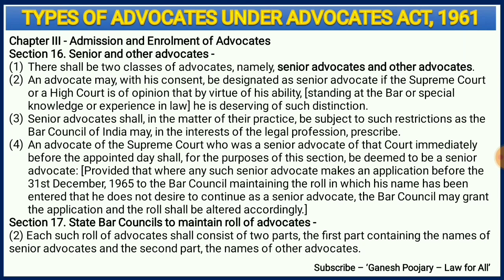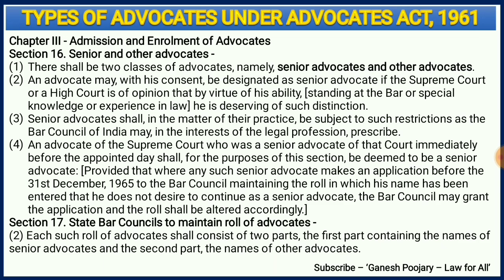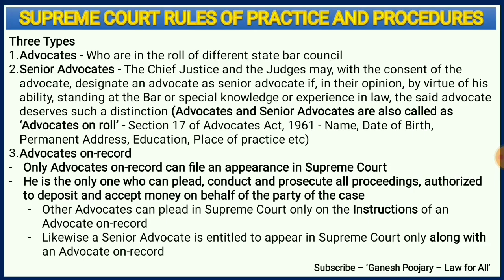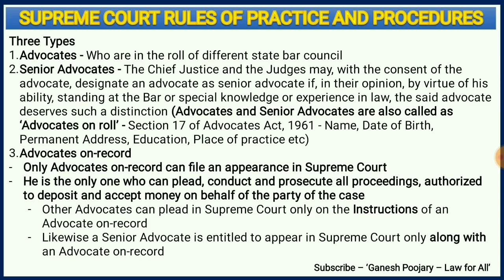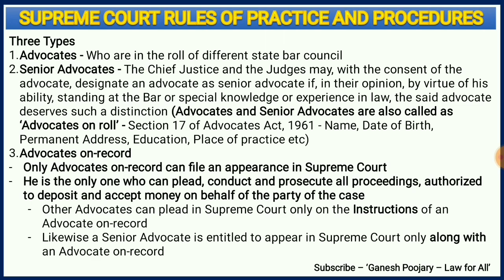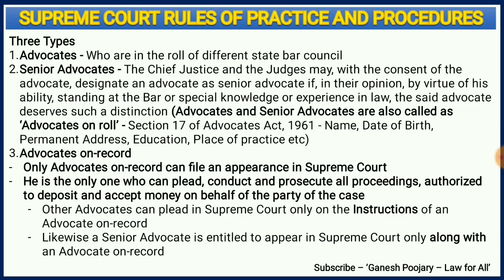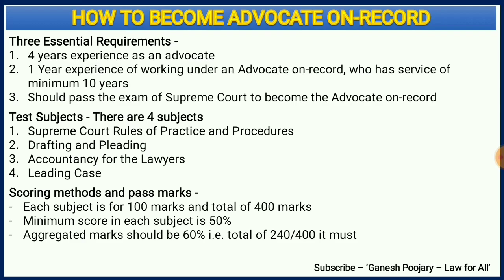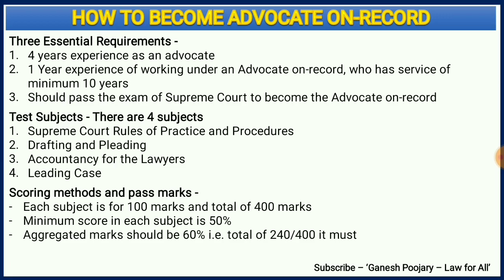Advocate on Record | Types of Advocates | Advocates on Roll | Professional Ethics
In this session, i have covered the types of advocates and discussed in details about the provisions on Advocate on Record. I have discussed on how to become an advocate on record, what are the benefit being so etc. Hope helps.